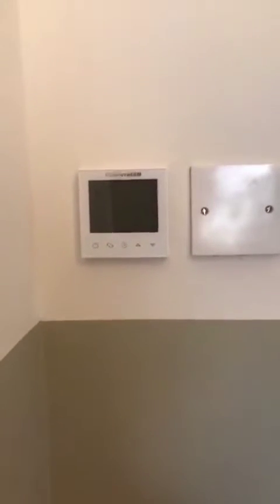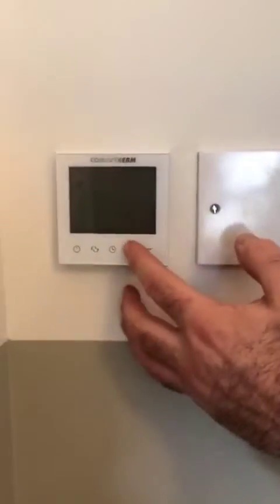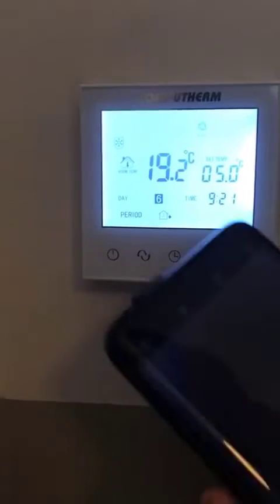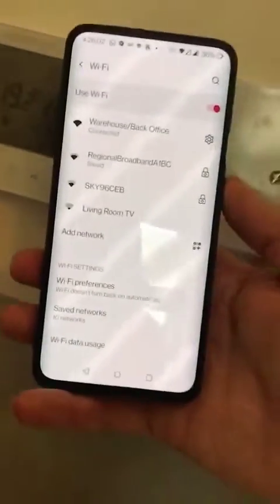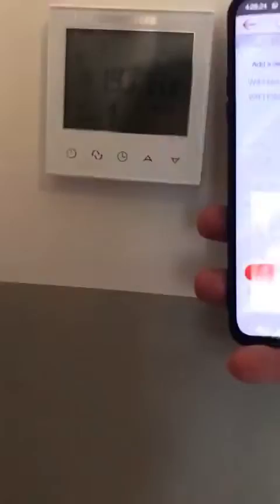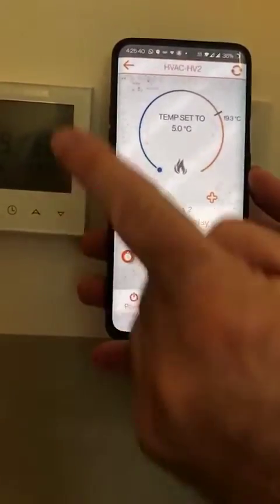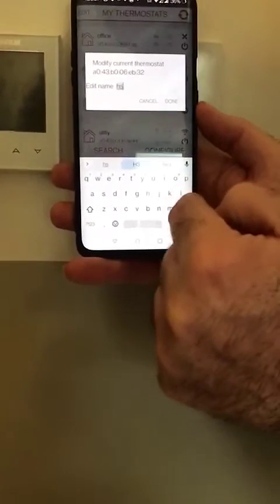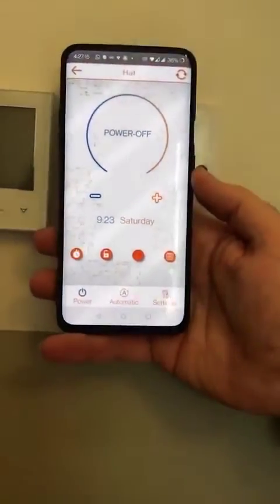Computherm E280 / E300 smart controller and how to configure this device.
how to first set up the Computherm E280/E300 controller and controller the device through your phone,